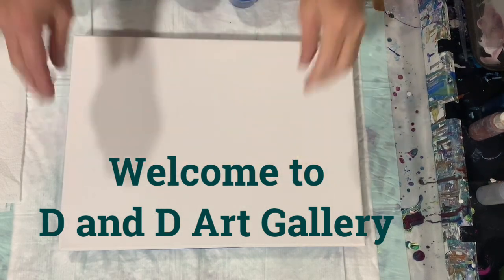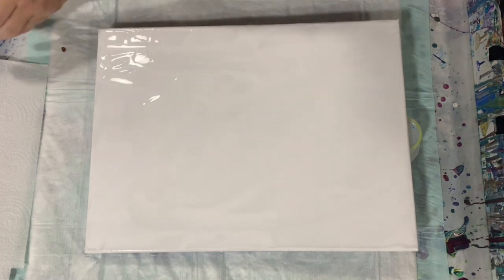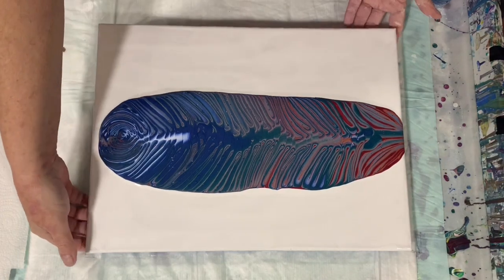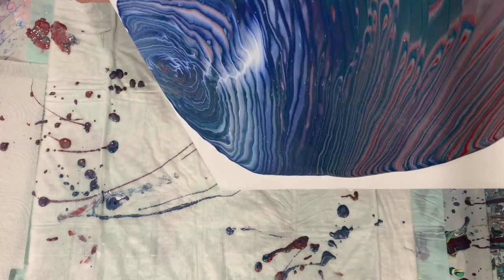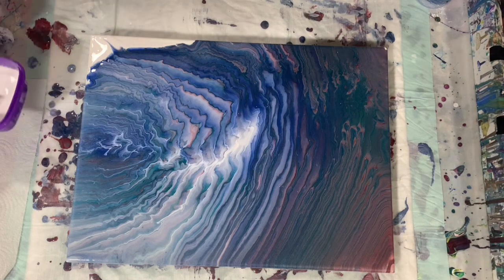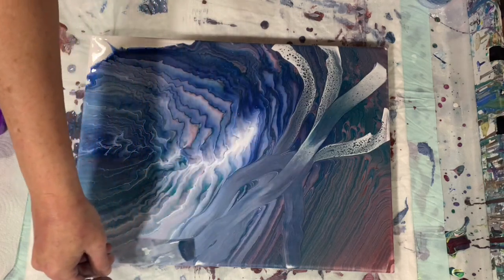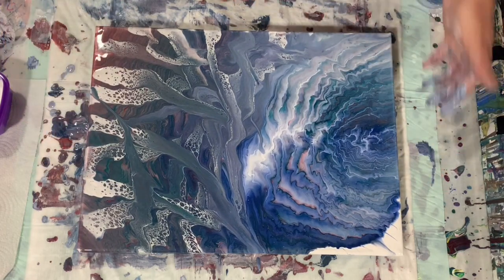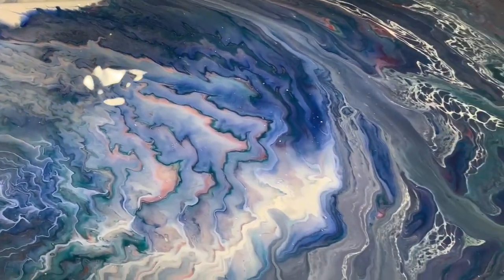(250) Dirty Traveling Cup Pour with Swipes. Great results. Acrylic beginner pouring tutorial.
Dirty Traveling Cup Pour with Swipes. Great results. Acrylic beginner pouring tutorial.
I did a dirty acrylic traveling cup pour and added swipes on this 12 x 16" canvas with great results. This is a good acrylic beginner pouring tutorial.

Materials used:
Base coat:  Blick's titanium white.
Rustoleum Metallic Accents ruby, copper penny, real pewter, harbor sky, DecoArt metallic deep sapphire and a replica of Mysterious by ArtMinds (1 part Artist's Loft cobalt blue, 1/4 part Pebeo Dyna, 1/4 part FolkArt colorshift black flash, 1/8 to 1/4 part Golden fluid acrylics turquoise.

Swipe color: Amsterdam titanium white 1 teaspoon: 3 tablespoons of Floetrol and 6 drops of Min-Wax wood conditioner.

Pouring medium for base coat: 2 parts Floetrol: 1 part paint: squirt of GAC800: 1 teaspoon of Liquitex gloss medium. Balance of the paints pouring medium: 7 parts of the MIX: 1 part paint: thinned with 1 squirt of water for consistency. No silicone was used.

We are currently running a store-wide 20% sale until December 15, 2020.